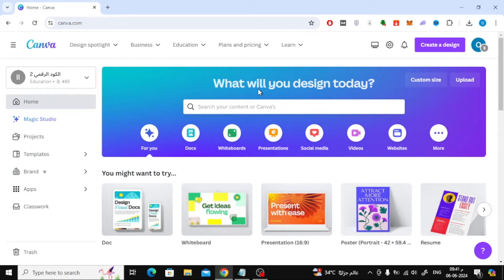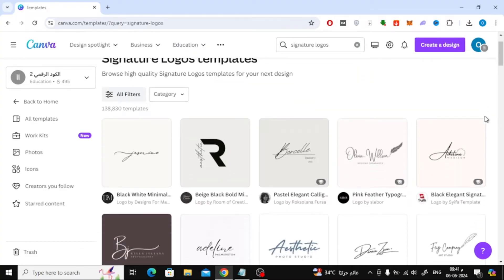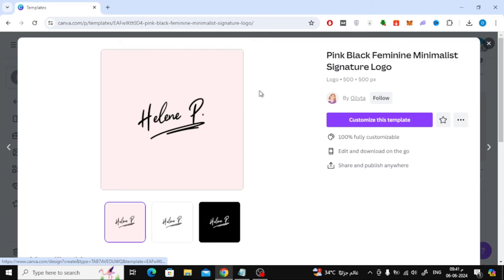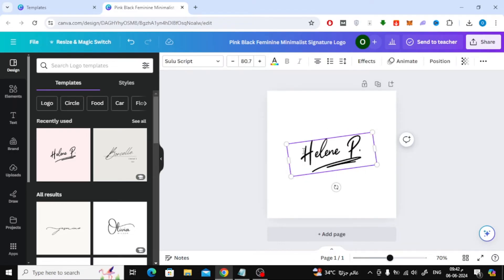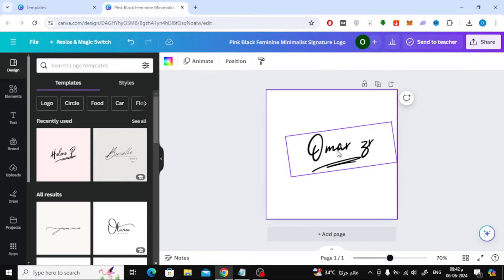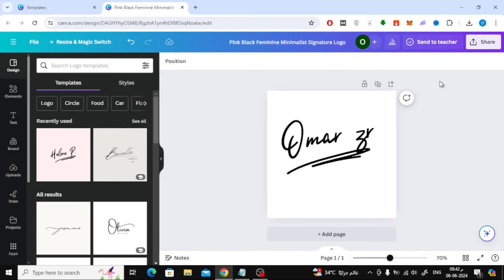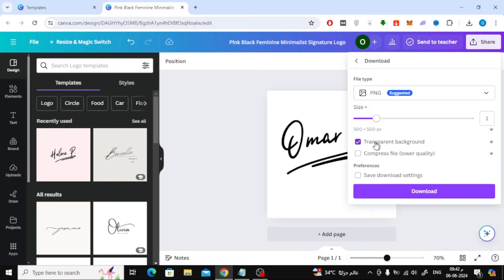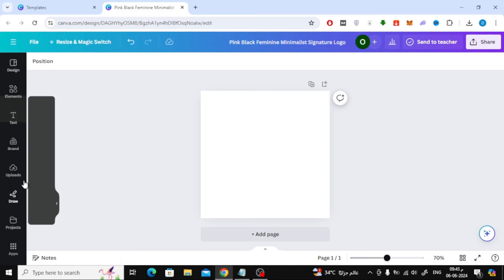How To Make E Signature in Canva | Easy Step-by-Step Guide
In today's video, we'll guide you through the process of creating an e-signature in Canva. Whether you're looking to streamline your workflow, sign digital documents, or personalize your emails, this tutorial will show you how to design a professional e-signature quickly and easily.